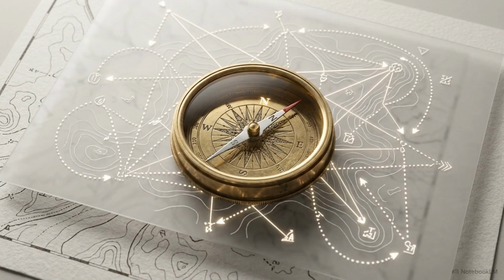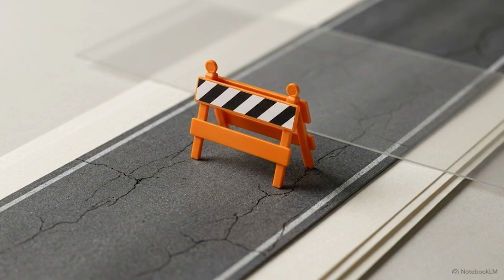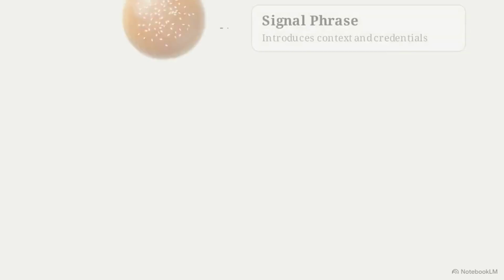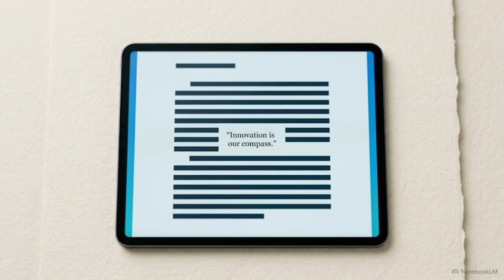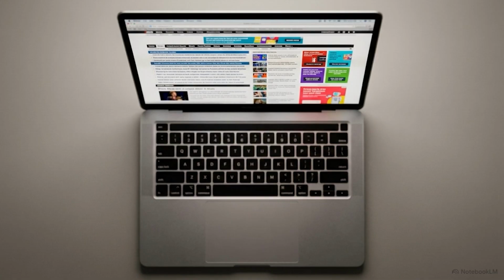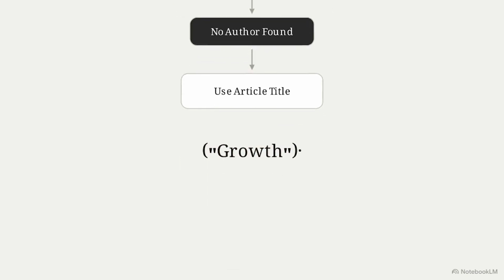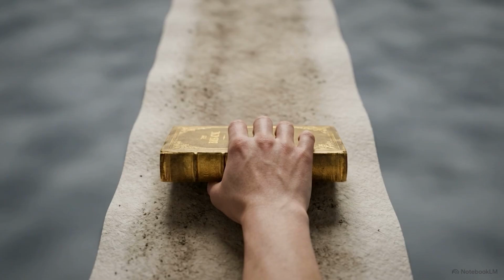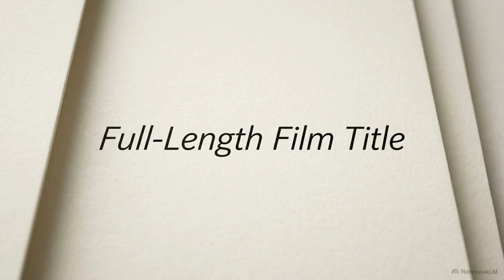MLA In-Text Citation Part II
This video serves as a guide for navigating advanced MLA in-text citation scenarios that go beyond the basic author-page number format. It emphasizes that consistent, correct formatting is essential for maintaining academic credibility and helping readers verify sources (0:00–0:54).

Key Takeaways:

Extended Quotations (Block Quotes): For quotes longer than four lines, indent the entire paragraph from the left margin, remove quotation marks, and place the period before the parenthetical citation (0:56–1:20).
The Quote Sandwich: To maintain your own voice, use a structure of: 1) a signal phrase, 2) the quote, and 3) your analysis (1:21–1:55).
Indirect Sources: Use the phrase "qtd. in" within your parenthetical citation to credit a source found within another author's work (1:56–2:24).
Missing Information:
No author: Use a shortened version of the title in quotation marks (2:33–2:47).
No page numbers: Use paragraph numbers if available; otherwise, omit the numbering entirely (2:47–3:09).
Time-Based Media: For videos/podcasts, use a timestamp (hours:minutes:seconds) and italicize the title of the work (3:10–3:40).
Multiple Authors: Use "et al." after the first author's name to simplify citations for large research teams (3:40–4:03).

This explainer was created with Google's NotebookLM using the sources provided in the MLA CITATION RESOURCES and The Open Handbook in our Canvas course.